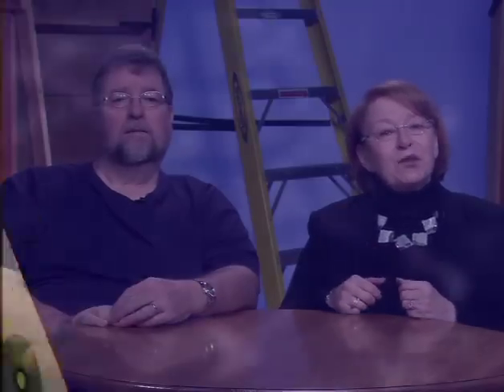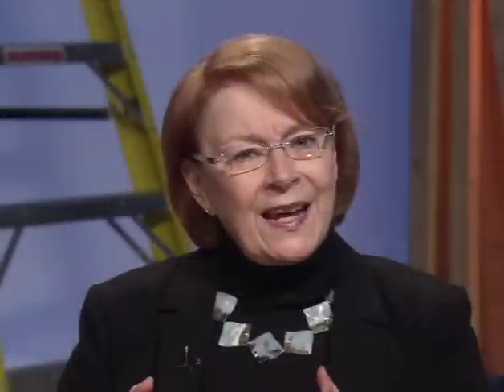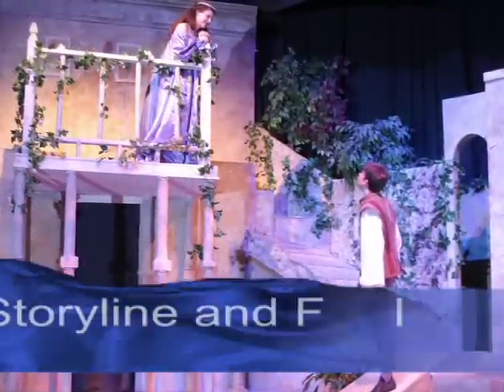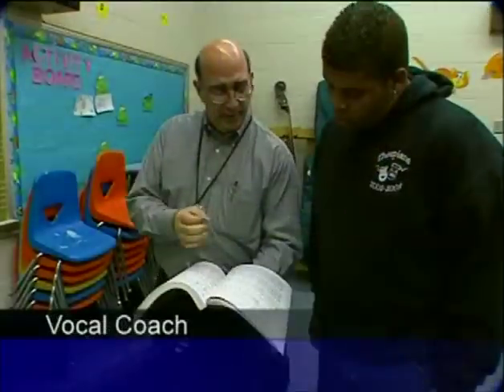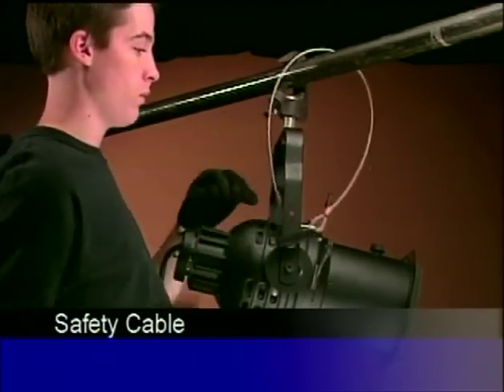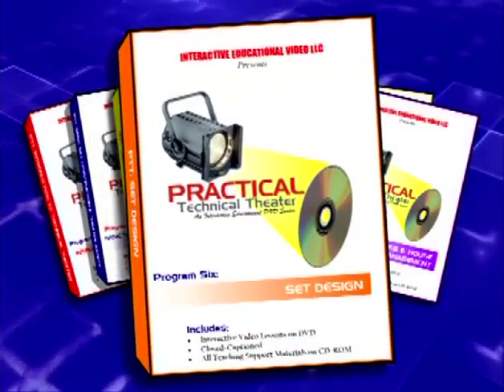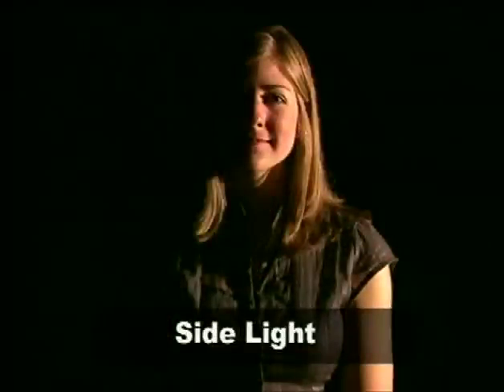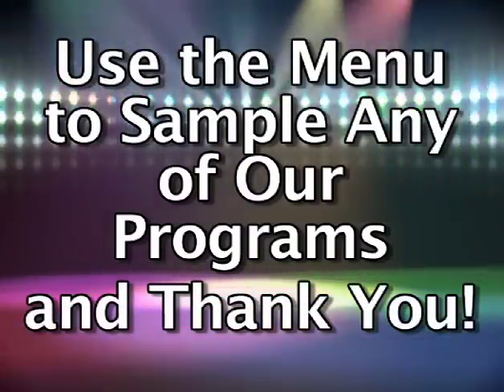Practical Technical Theater: Preview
Join Bob and Marti Fowler for an introduction to the instructional DVD/CD-ROM series, Practical Technical Theater. PTT has just debuted 2 new programs, Costuming for Theatre and Careers in Theatre. The DVD is played in classes in 15-20 minute increments and the CD-ROM has alignments to the National Standards, lesson designs, resource sheets, written assessments, performance rubrics, writing prompts, scoring guides and classroom projects.